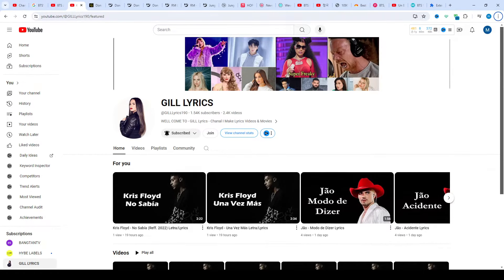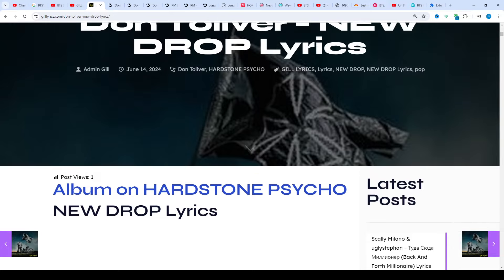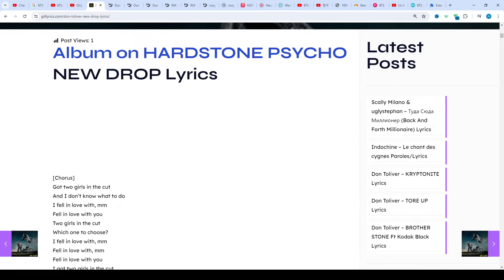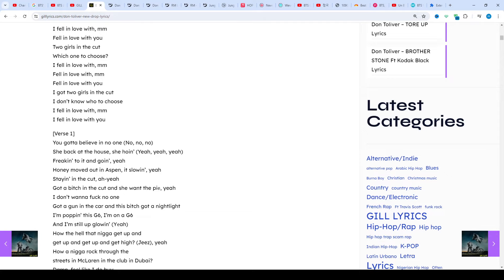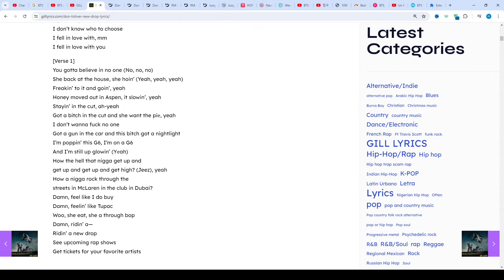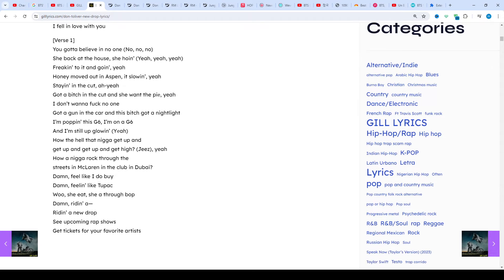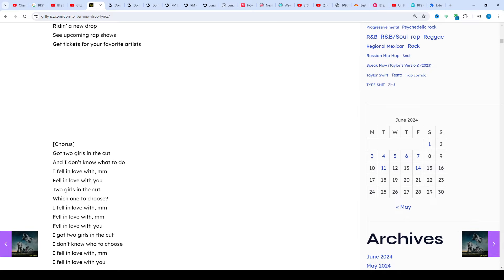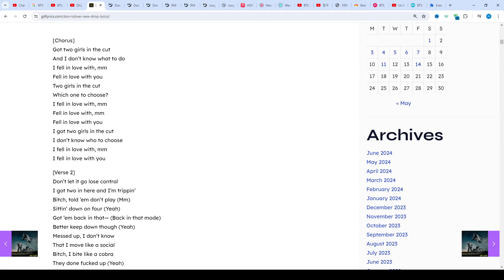Don Toliver – NEW DROP Lyrics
NEW DROP Lyrics

[Chorus]
Got two girls in the cut
And I don’t know what to do
I fell in love with, mm
Fell in love with you
Two girls in the cut
Which one to choose?

[Verse 1]
You gotta believe in no one (No, no, no)
She back at the house, she hoin’ (Yeah, yeah, yeah)
Freakin’ to it and goin’, yeah
Honey moved out in Aspen, it slowin’, yeah
Stayin’ in the cut, ah-yeah
Got a bitch in the cut and she want the piе, yeah
I don’t wanna fuck no one
Got a gun in the car and this bitch got a nightlight
I’m poppin’ this G6, I’m on a G6
And I’m still up glowin’ (Yеah)
How the hell that nigga get up and
get up and get up and get high? (Jeez), yeah
How a nigga rock through the
streets in McLaren in the club in Dubai?
Damn, feel like I do buy
Damn, feelin’ like Tupac
Woo, she eat, she a through bop
Damn, ridin’ a—
Ridin’ a new drop

[Verse 2]
Don’t let it go lose control
I got two in here and I’m trippin’
Bitch, told ’em don’t play (Mm)
Sittin’ down on four (Yeah)
Got ’em back in that— (Back in that mode)
Better keep down though (Yeah)
Messed up, I don’t know
That I move like a social
Bitch, I bite like a cobra
They done fucked up (Yeah)
They done fucked (They done fucked, yeah)
They done fucked up
They done fucked
All this shit that I bought, it cost cheese
I put Chrome Hearts on and I freeze
I got the tucked shit down in my pants
Man, this Hardstone shit I bleed
If we’re choppin’ it up, better chop this shit up
(Yeah, let me chop that real quick)
Work on her body, she twerkin’ it (Ya)
You fuck with a rat, I don’t fuck with them (Ah)
Shit that they drop, I ain’t poppin’ (Ha)
Hawkin’ you down with binoculars (Ha)
Holla at my phone and I’m blockin’ you (Ah, ah)

[Outro: Future]
(Wheezy outta here)